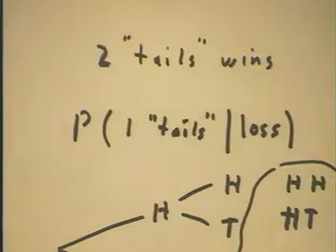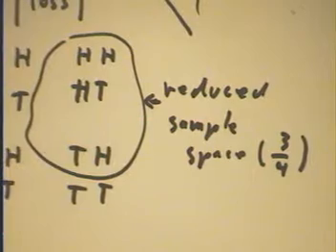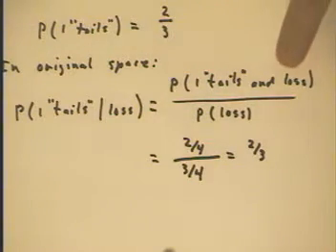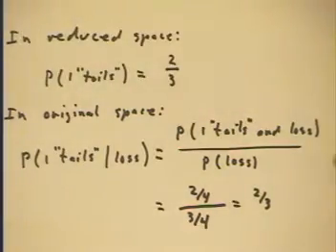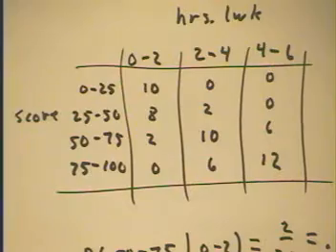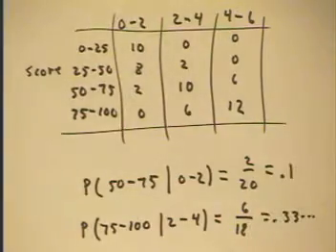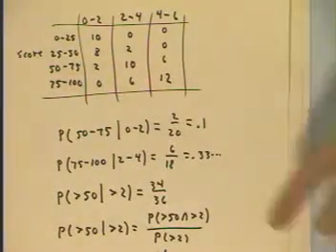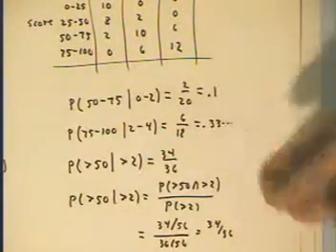probability Snazzi6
Description